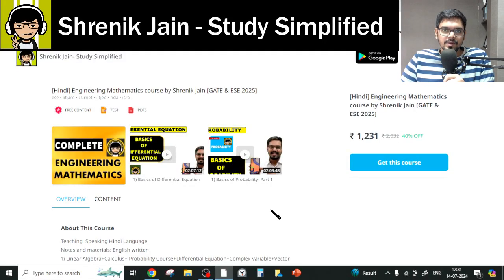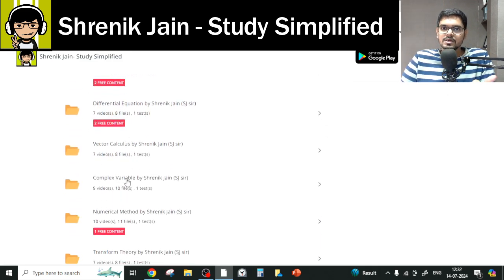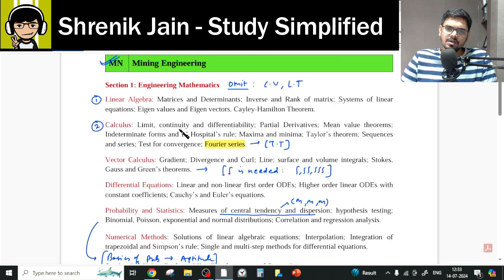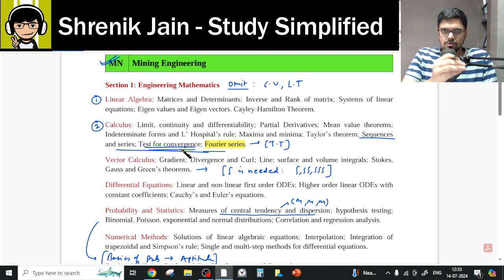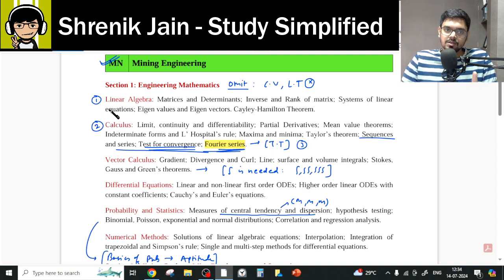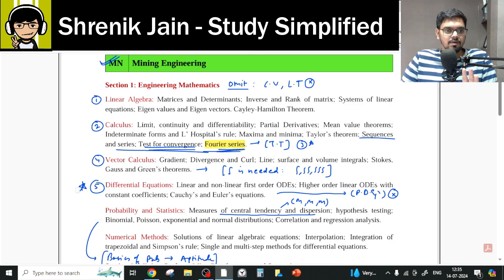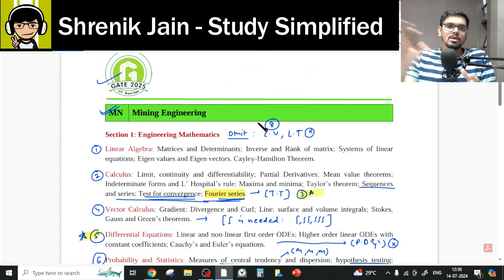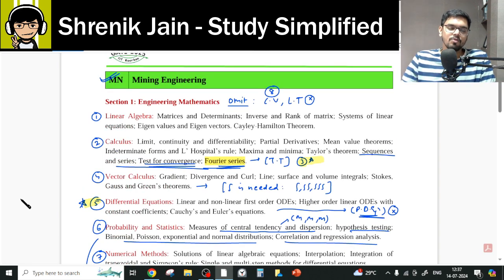Engineering Mathematics| Detail Syllabus | MINING ENGINEERING | MN | GATE 2025